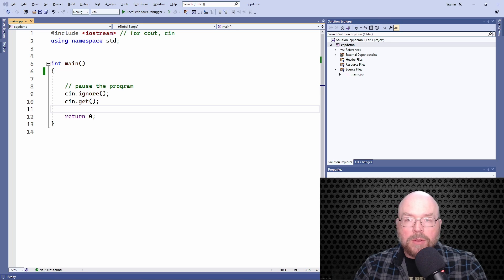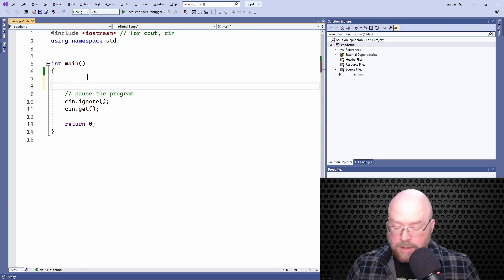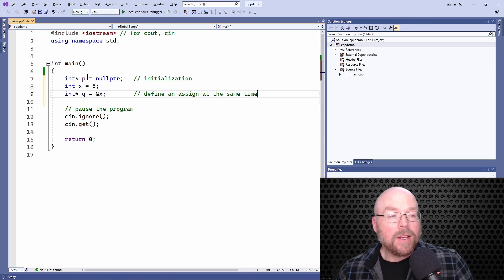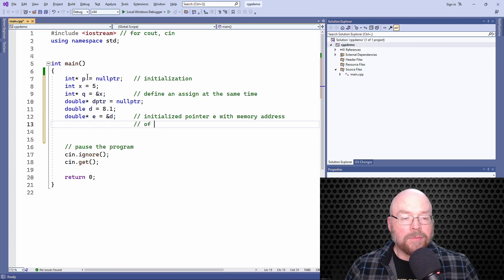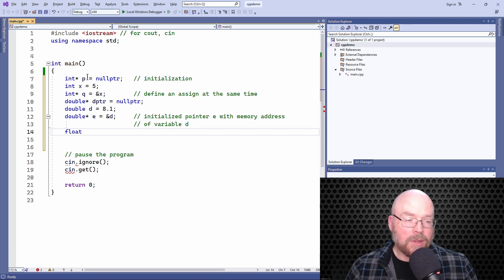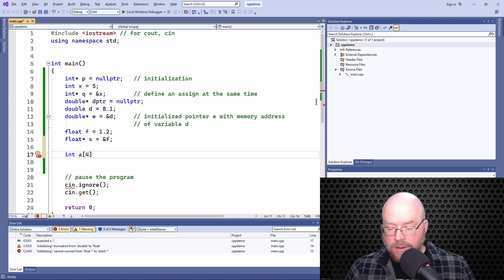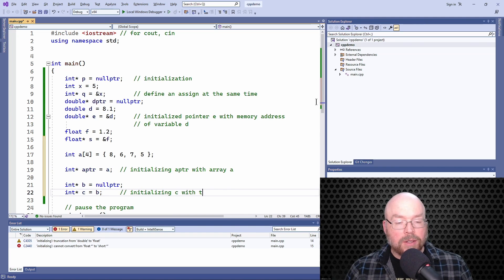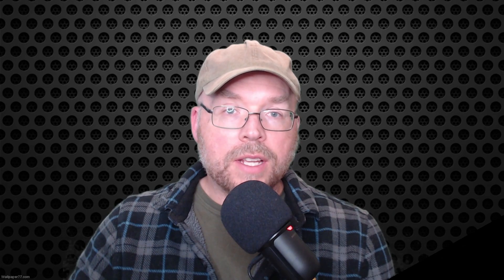Initializing Pointers -- C++ Pointers Tutorial [5]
Let's examine how you can initialize a pointer in C++. We'll discuss what you can do as well as can't do when initializing a pointer. In this C++ programming tutorial for beginners, you'll learn through coding examples done using Visual Studio 2022 C++ Community.

Bitcoin:  177wfkQwzXiC8o2whQMVpSyuWUs95krKYB
Dogecoin: DRK2HDp3ZkkbFpvGZnVgMVosnBhPv8r3uP